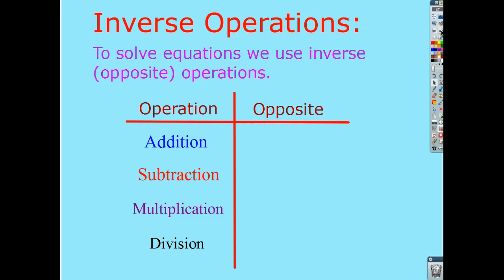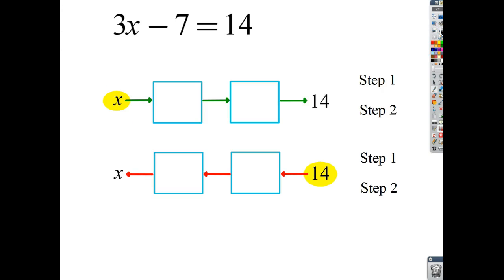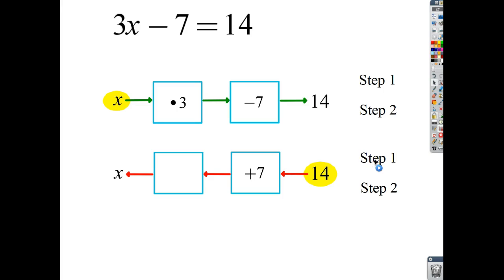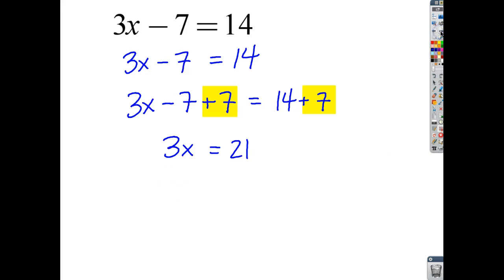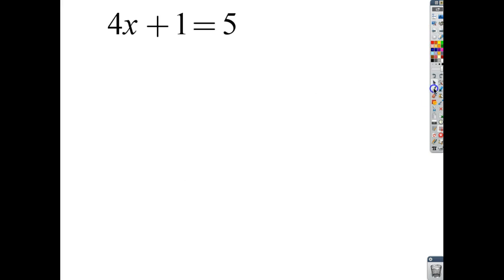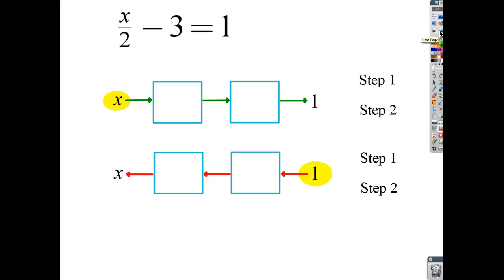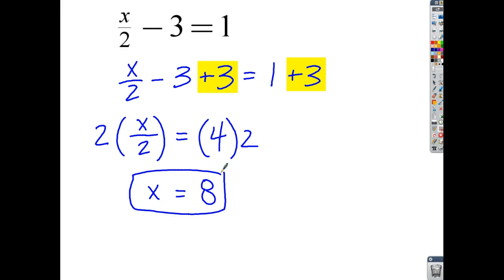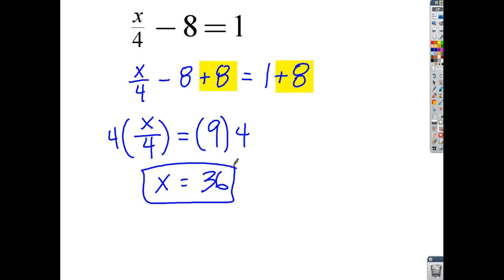7.EE.4A-4 - Solving Two-Step Equations